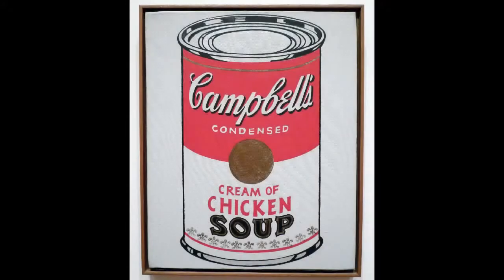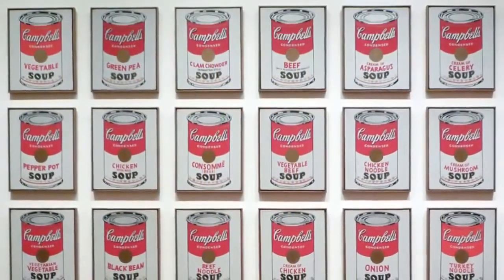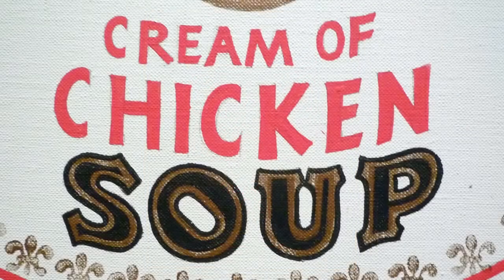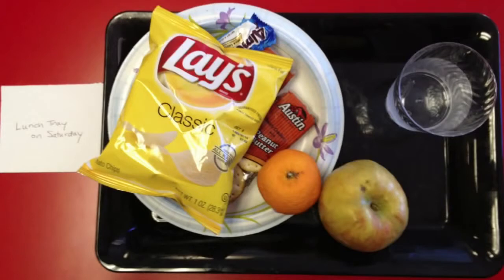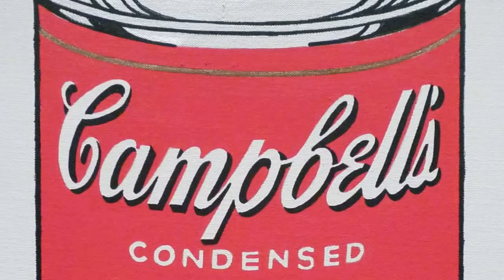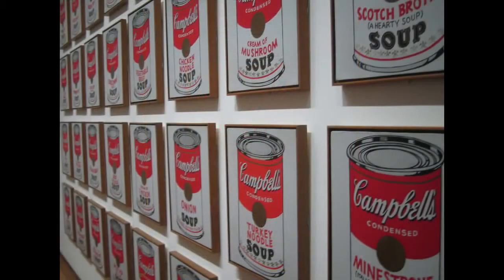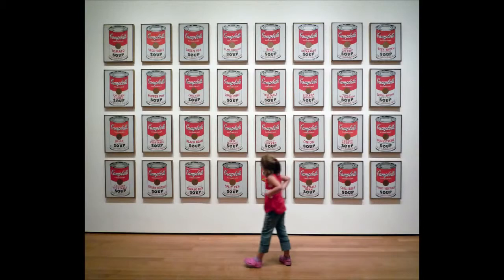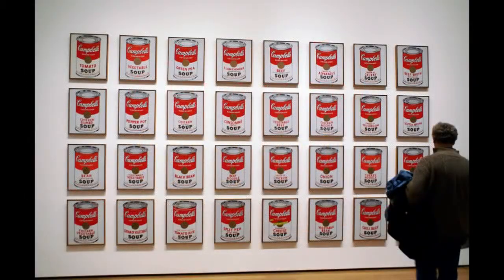Andy Warhol, Campbell's Soup Cans Why is this Art